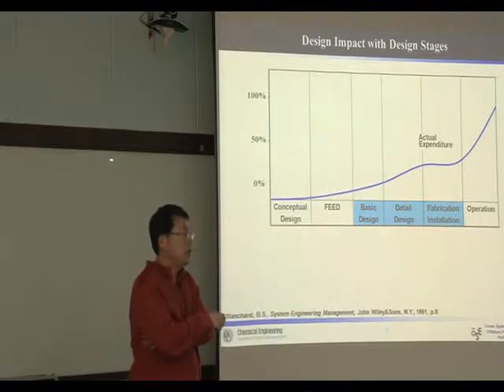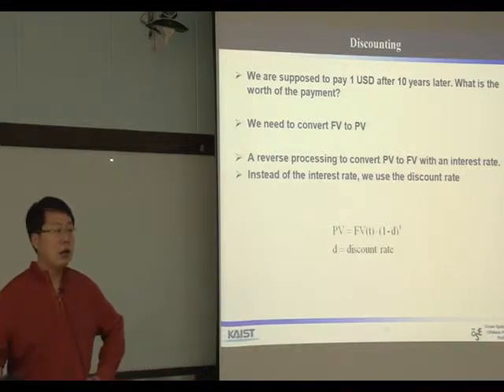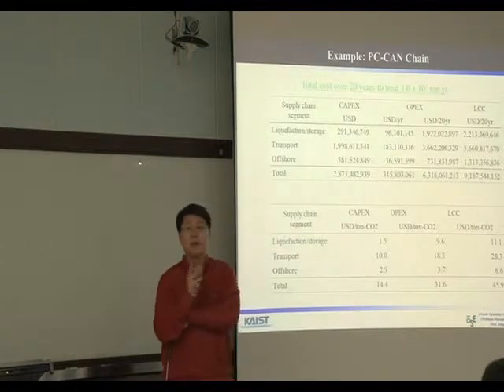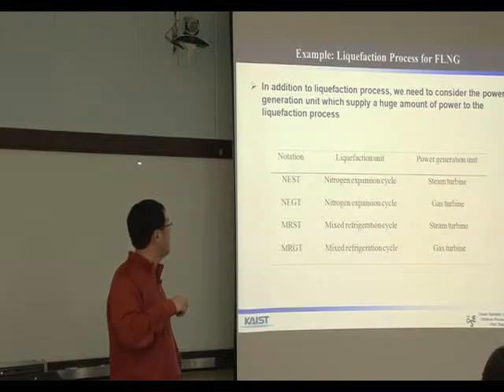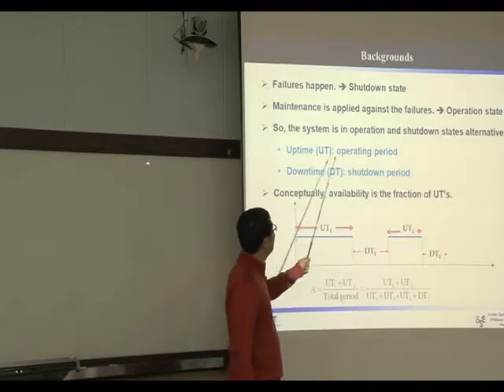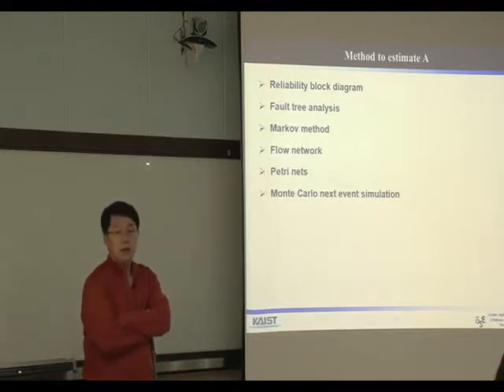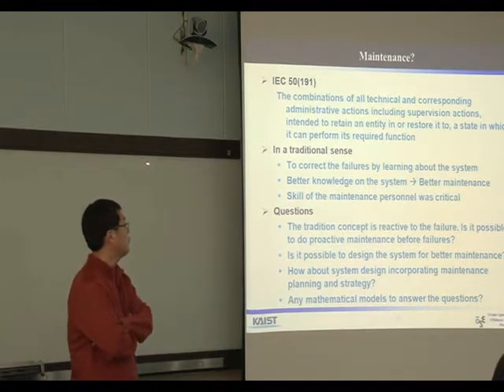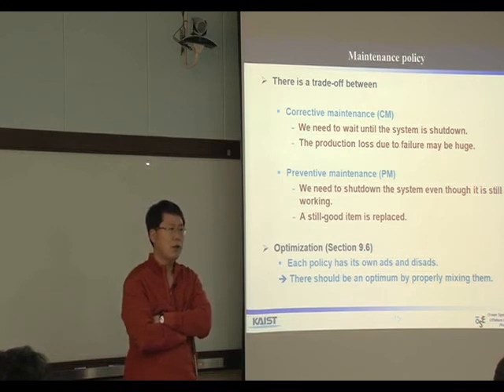lecture 14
OSE551 5-2 Reliability and Risk Analysis for Offshore Plants
(해양플랜트 신뢰도 및 위험도 분석)